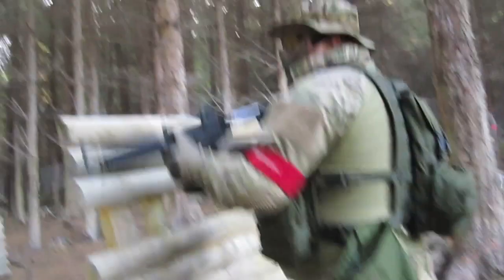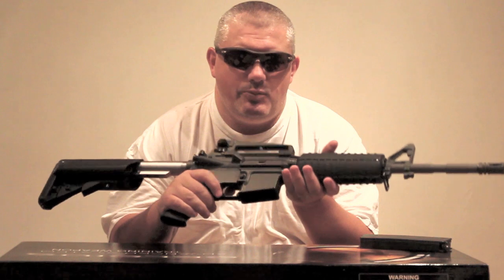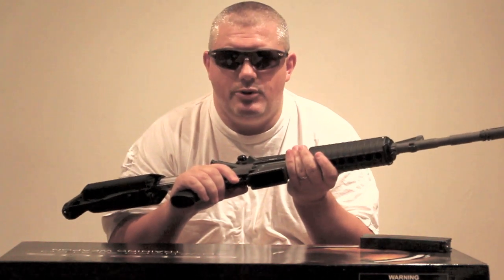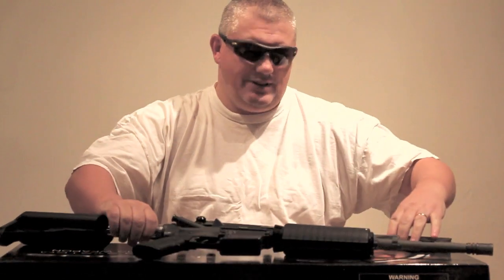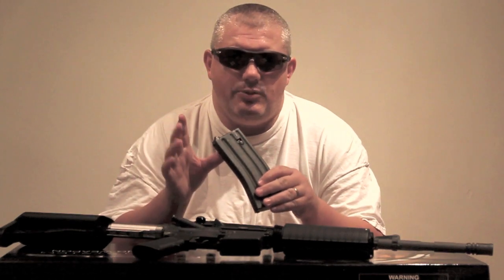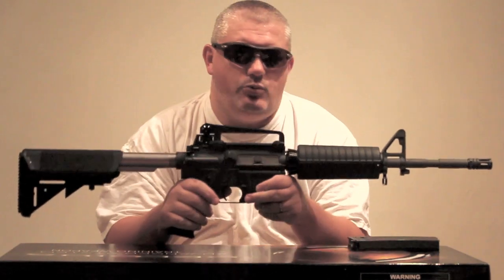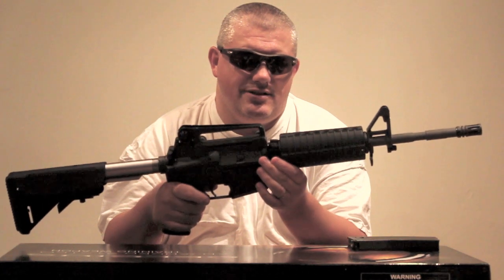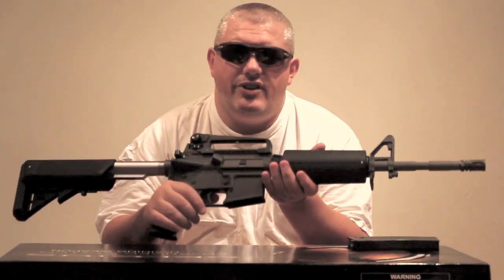Airsoft Review of Celcius CTW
After doing an in depth PRE-VIEW of the Celcuis CTW - Mark has had a chance to bring it into field and give it a run through!